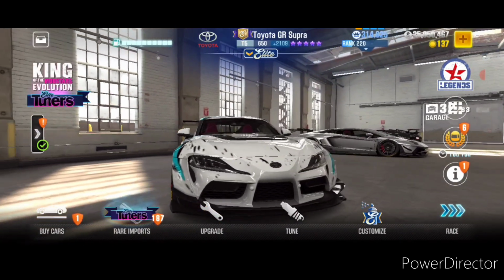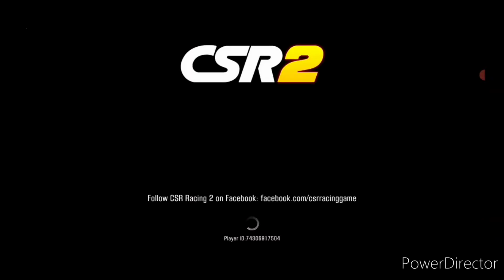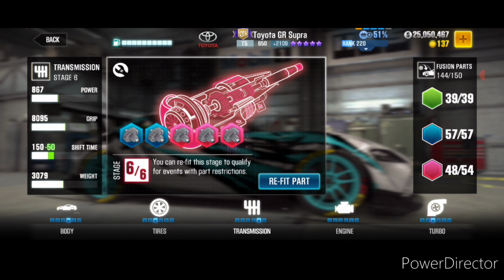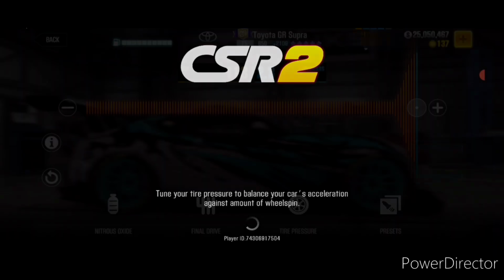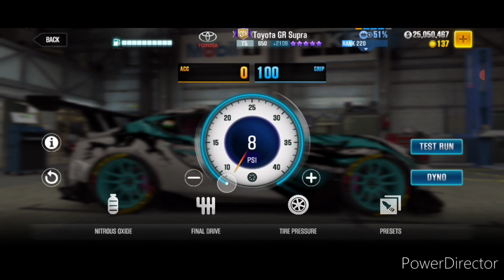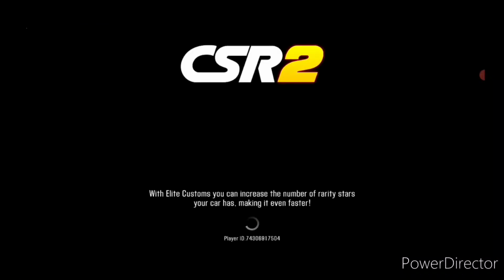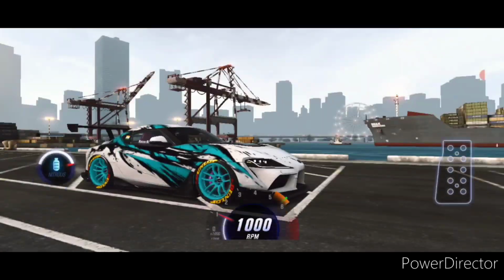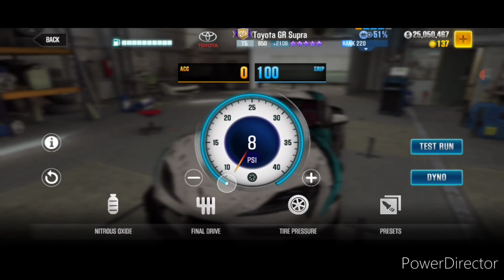CSR 2 | Toyota GR Supra | Live Race Setup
In this video I will show you a good live racing setup for the Toyota GR Supra
This car is great for live racing and is a low , pp high evo car
Definitely worth having and building it